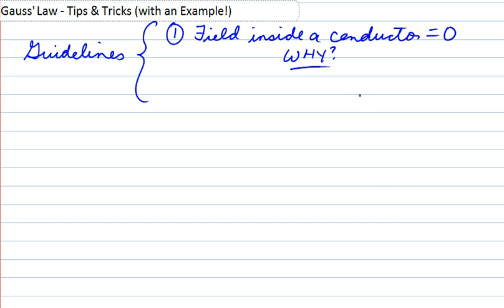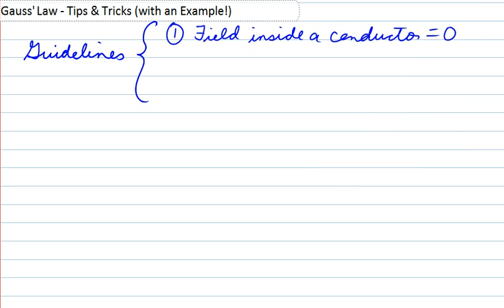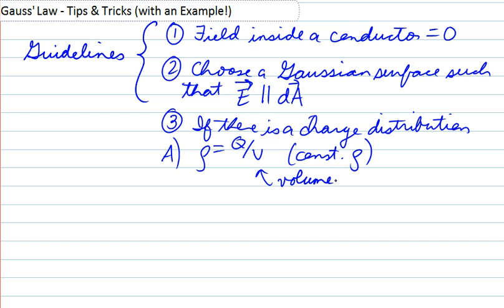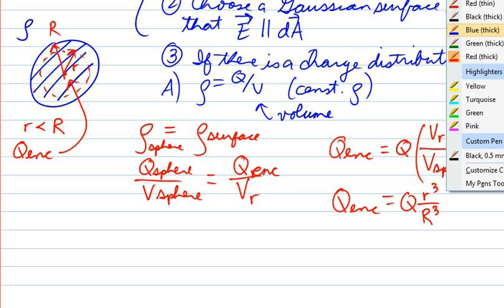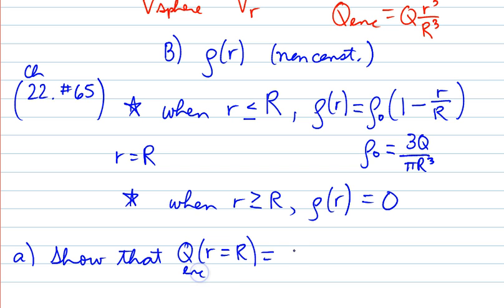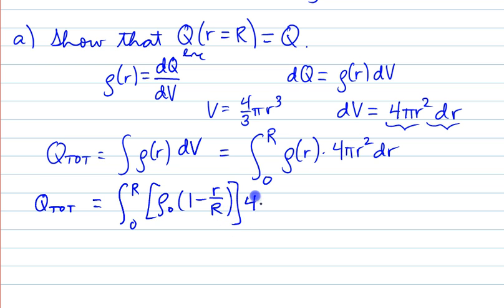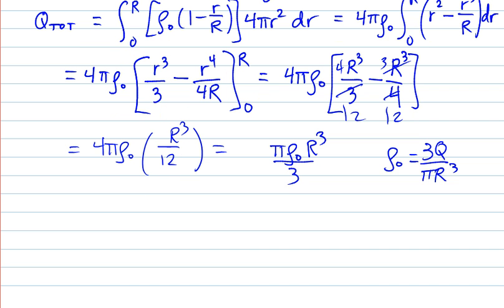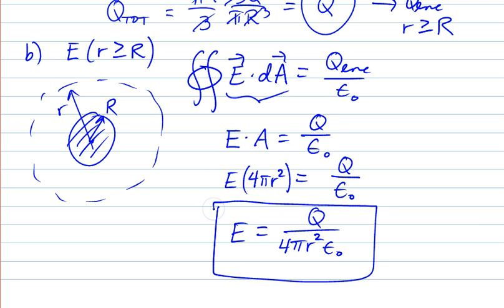Gauss' Law Tips and Tricks Part 1